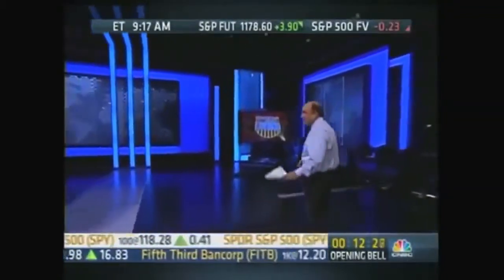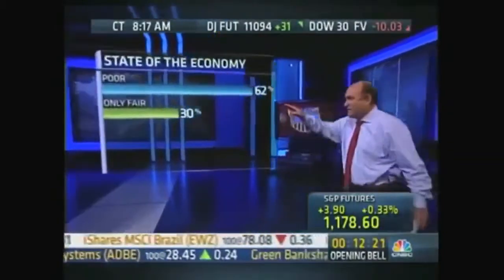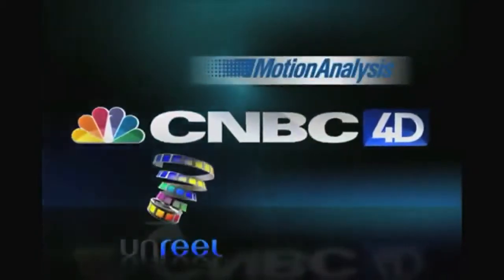Nick Radlo interviews Donald Jackson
CNBC won the 2011 IBC award for interactive 3D graphics. Nick Radlo talks to CNBC Realtime Graphics Manager, Donald Jackson, about the work which won them the prize.

This iPhone report was short, edited and uploaded from VeriCorder's 1stVideo Net app.